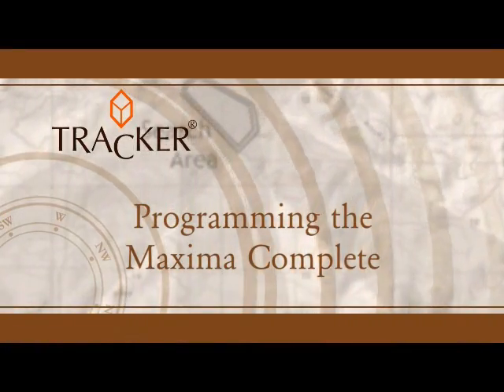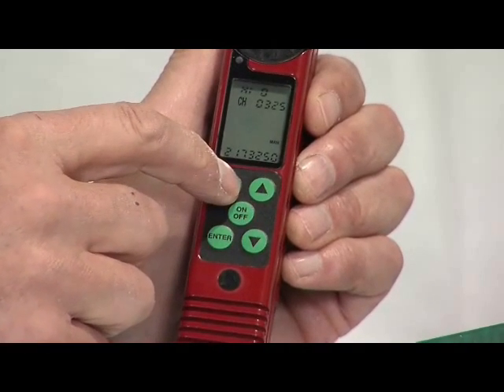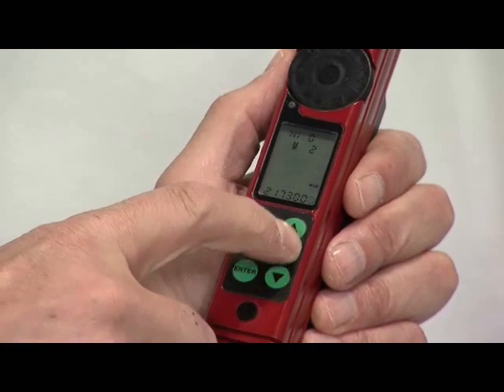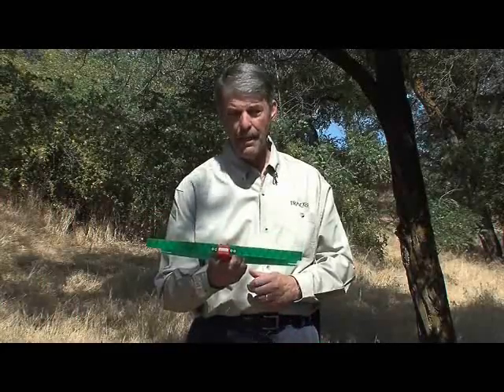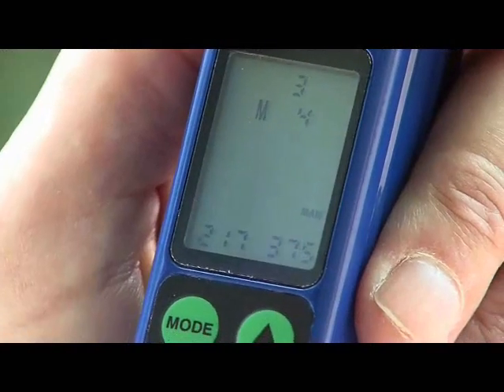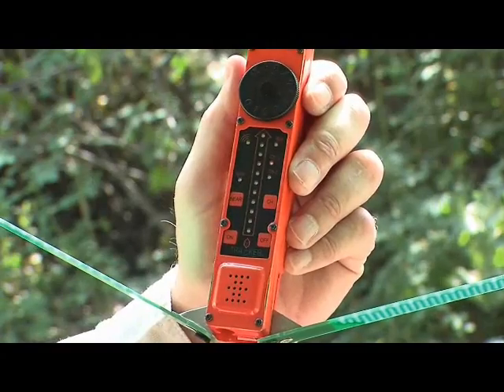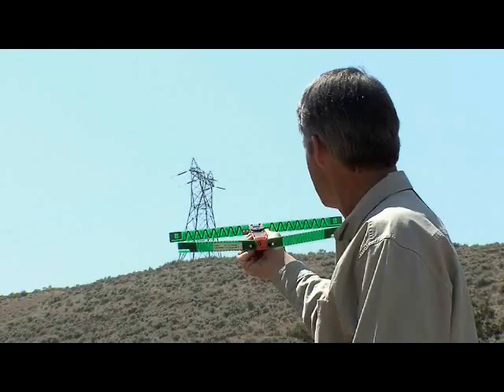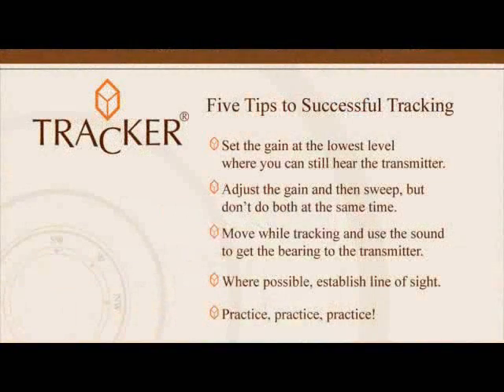FSE Max Maxima Receiver Freight Security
FreightSecurity and Trackingshop are dealers of Tracker Security's RF Beacons and  there directional receivers.

These Tracking Kits is used around the world in undercover and sting operations to track and recover stolen items, as well as covert tracking of VIPs and other individuals. Offering a range of specialty transmitters for law enforcement and security applications, Tracker transmitters represent state-of-the-art design, an impressive range of size and powerful transmission output. Combined with the innovative Max receiver and a range of accessories (antennas, power supplies and headphones), Tracker offers a complete solution that meets the most stringent requirements. ABOUT RF TRACKING KIT When small size, long battery life, powerful output and the ability to pinpoint a location are key to your tracking needs, Tracker Security's RF Tracking Kit offers the power and reliability needed. These receiver can be used with the TTS-410 or the TTS-510 beacon, these ultra small transmitters (side smaller than 10 euro cent coin) can work for 60 days on a small cr2030 battery on a distance up to 25 Km. We used this when because they are small, durable and easily hidden they are commonly used for covert tracking. Battery life is another major advantage as the transmitter can be operational for a considerably longer period of time than other technologies. Another important advantage over GPS based systems is the fact that RF tracking systems do not require outside infrastructure (GPS satellite, communications infrastructure) and therefore, they work everywhere including remote areas and inside buildings. In addition, the positioning resolution can be less than one meter which is imperative to obtain a search warrant in many countries. RF transmitter a more difficult to jam as rarely does the criminal know exactly what frequency the transmitter is using and commercial jammers in some of the Law enforcement frequencies are not available.